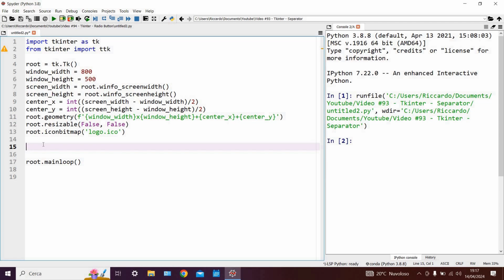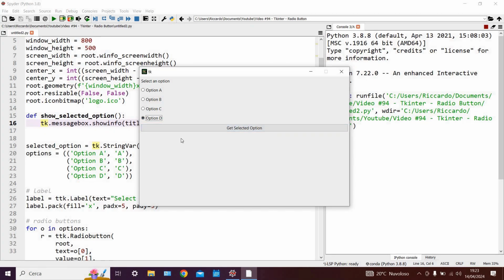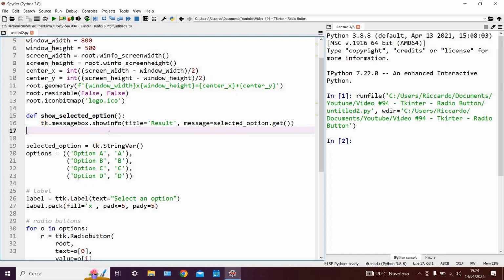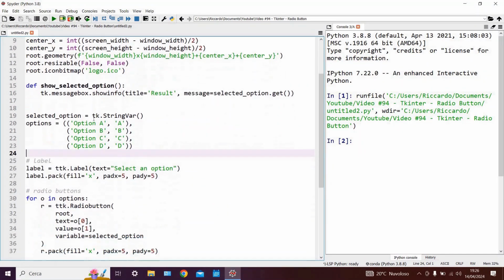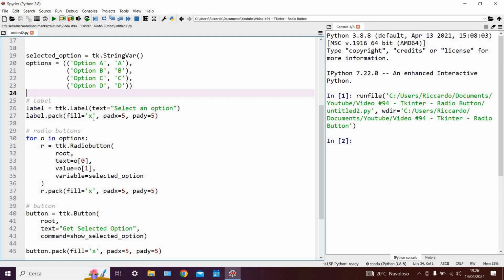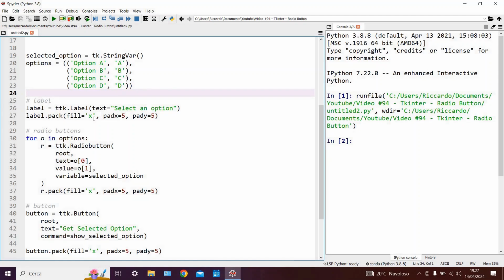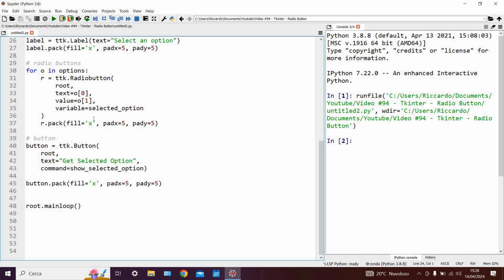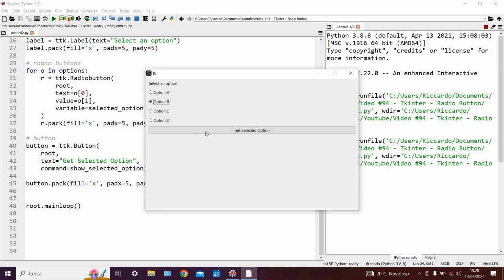Python Tutorial #94 – Tkinter – Radio Button